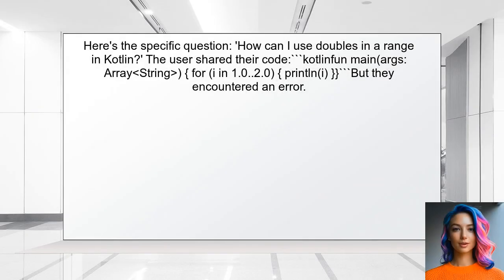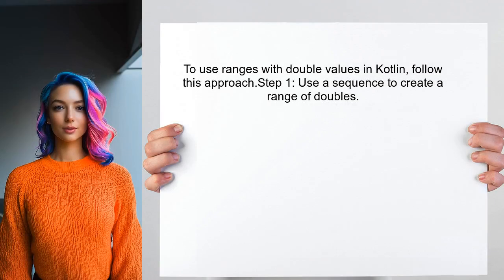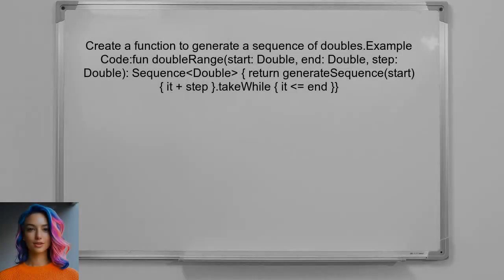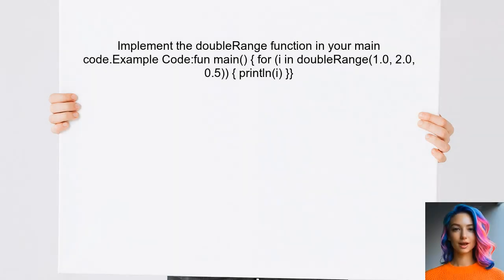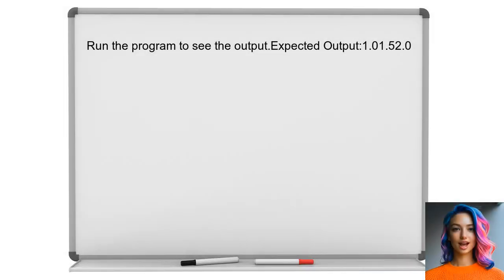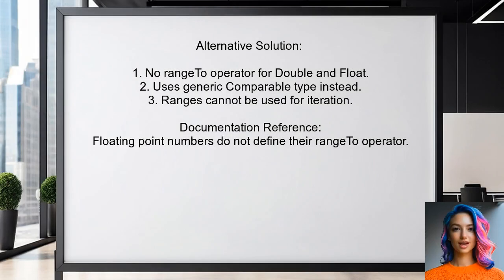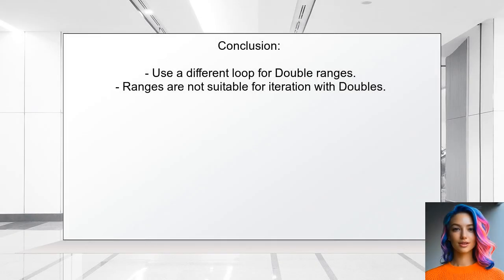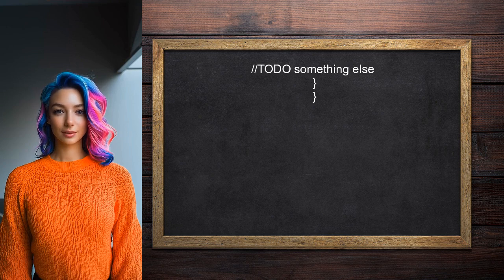Understanding Ranges in Kotlin with Double Data Type: A Complete Guide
In this video, we dive deep into the concept of ranges in Kotlin, specifically focusing on the Double data type. Whether you're a beginner or looking to enhance your Kotlin skills, this comprehensive guide will help you understand how to effectively use ranges to manage numerical values. Join us as we explore practical examples, best practices, and tips to leverage ranges in your Kotlin programming projects.

Today's Topic: Understanding Ranges in Kotlin with Double Data Type: A Complete Guide

Related to